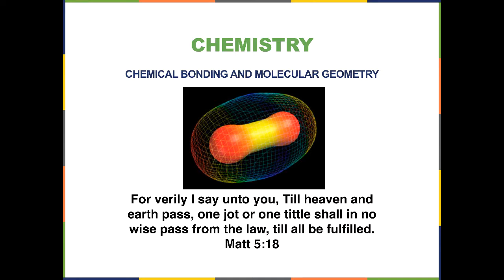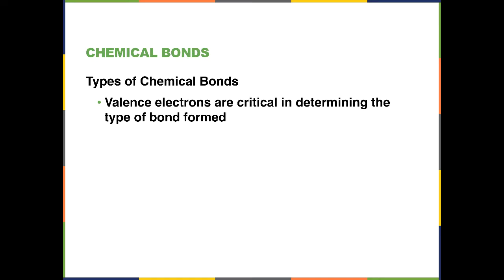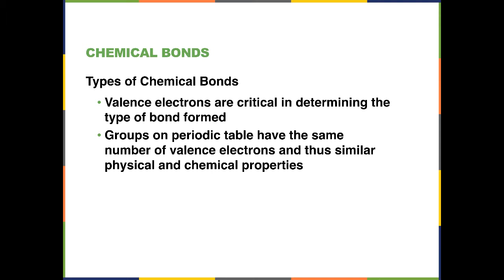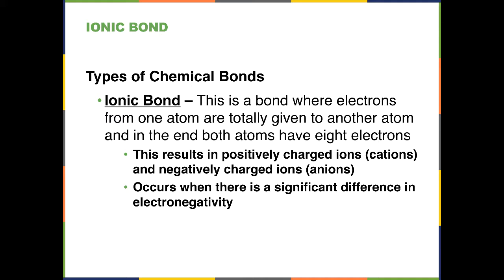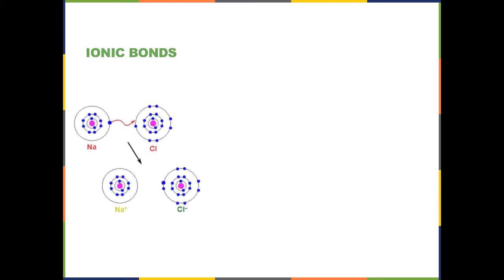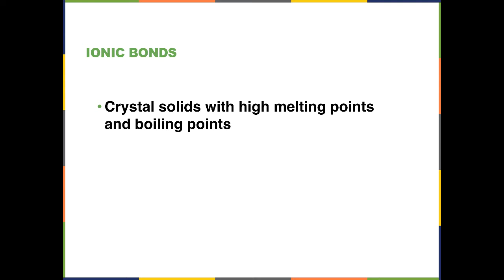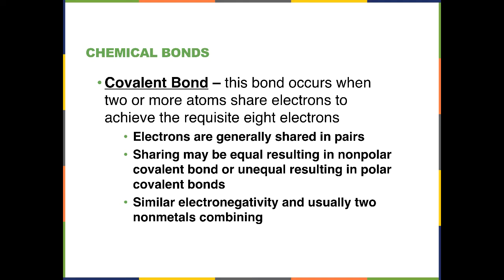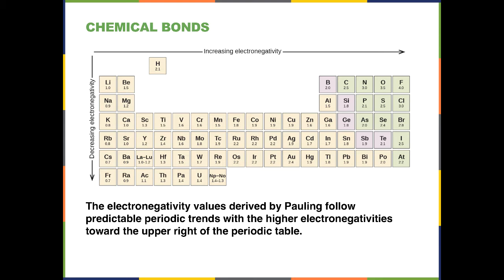Chemistry week 2 B 1